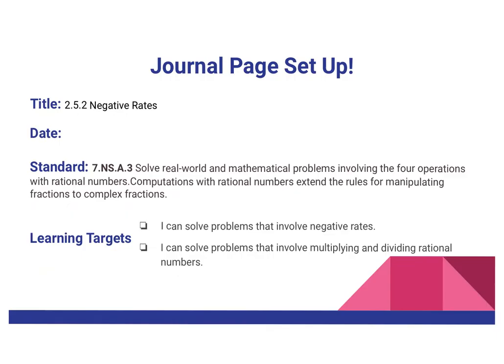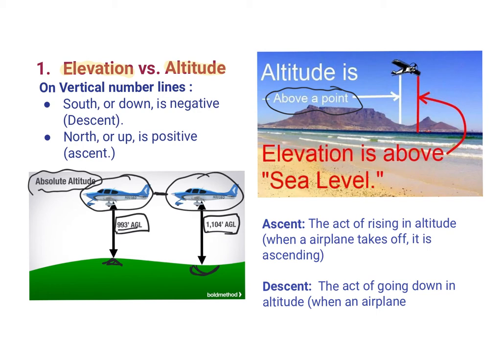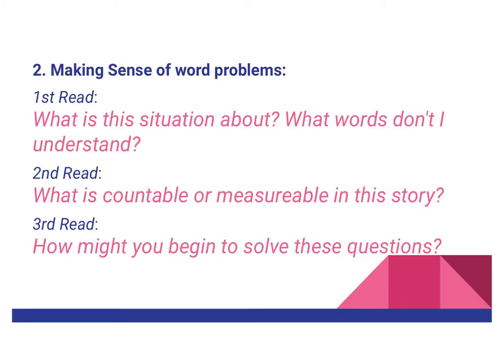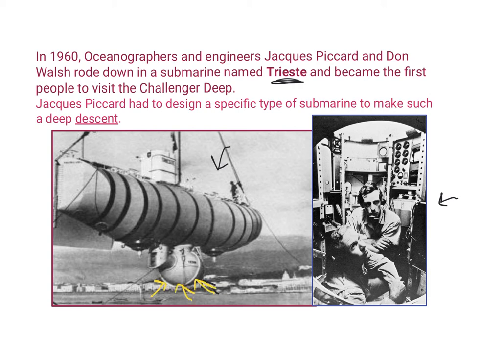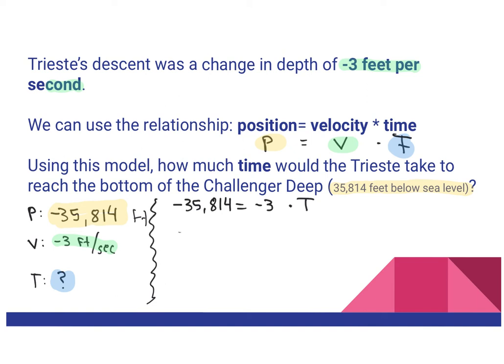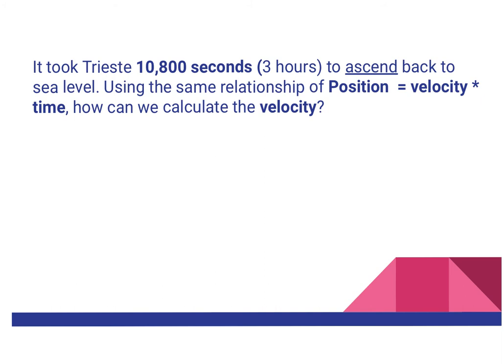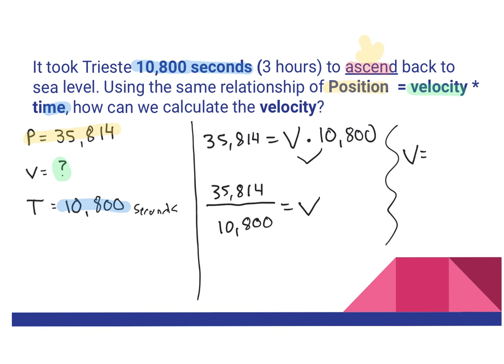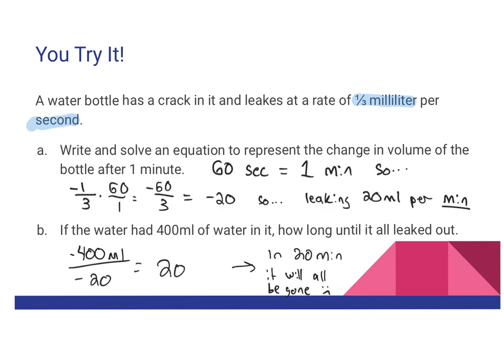2.5.2 - Negative Rates.mp4